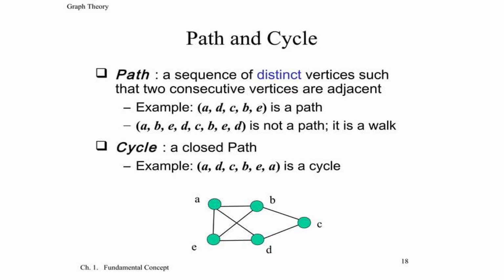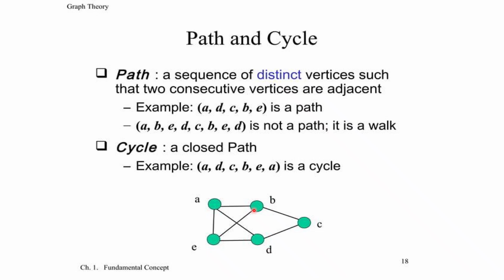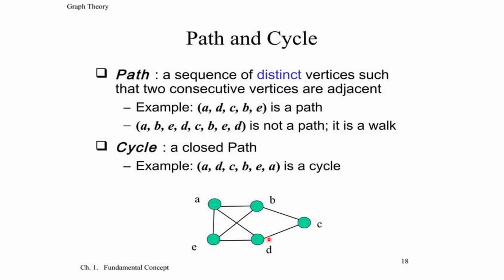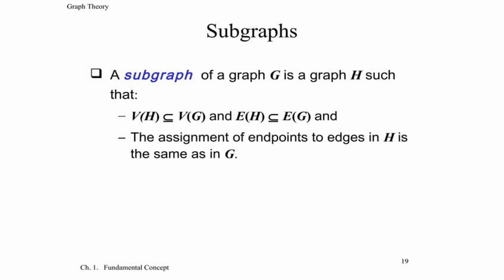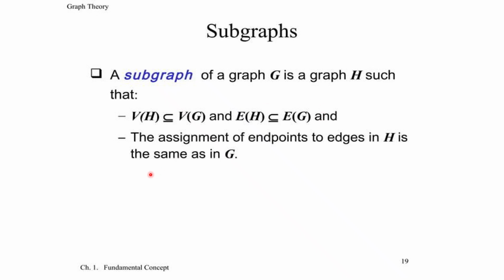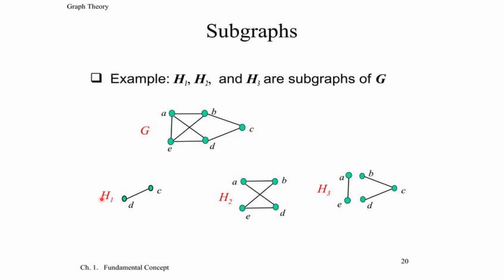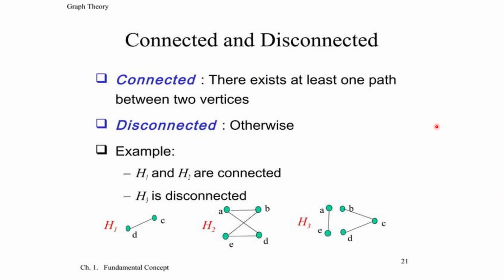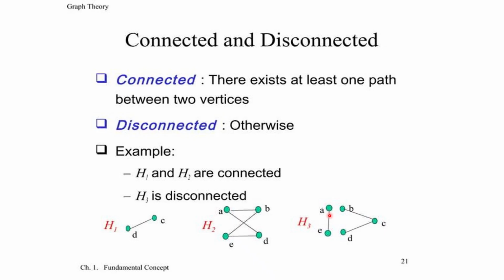Graphic Theory - 2, Department of CSE, Jai Shriram Engineering College